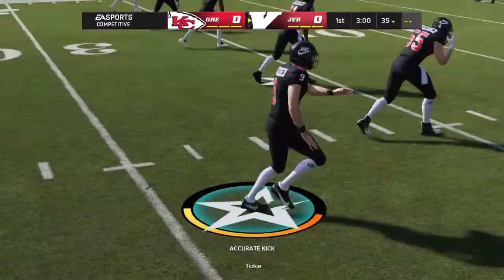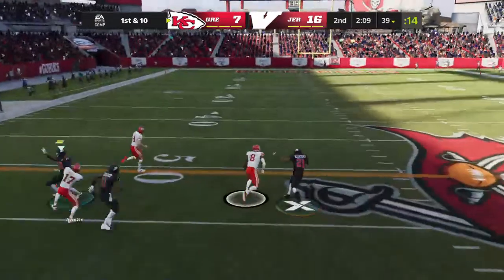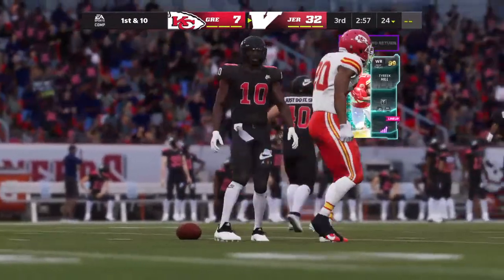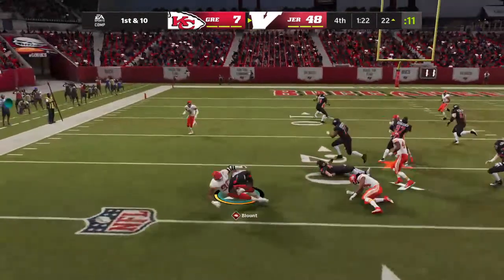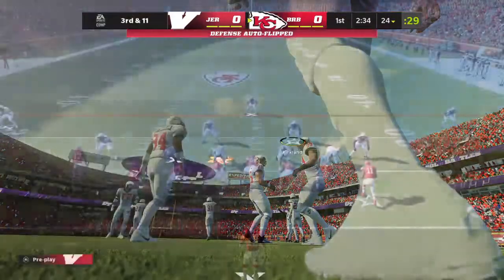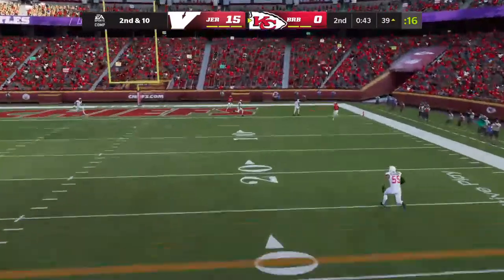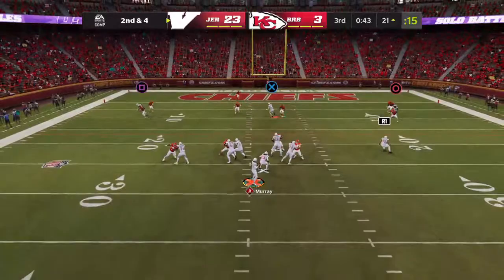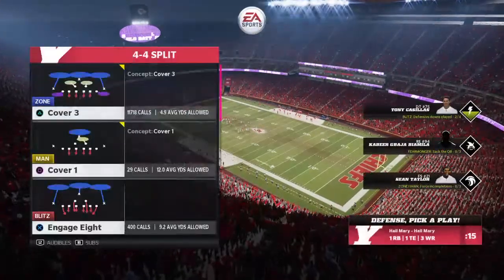Madden 22|All-Madden solo battles